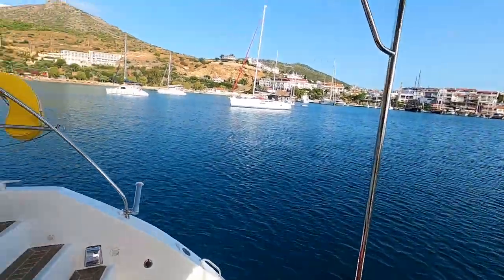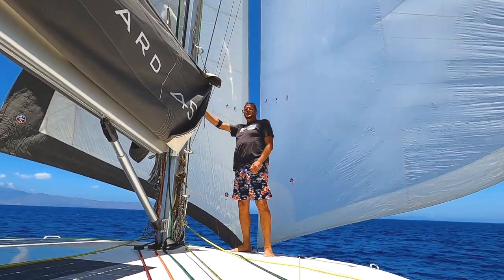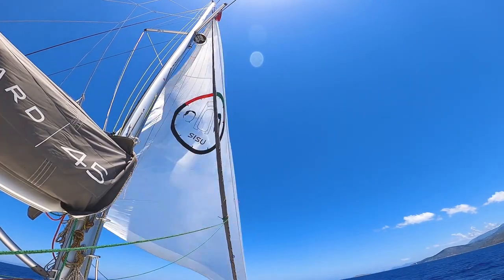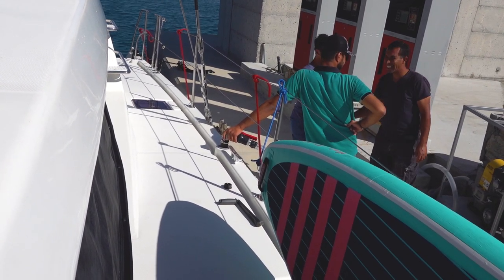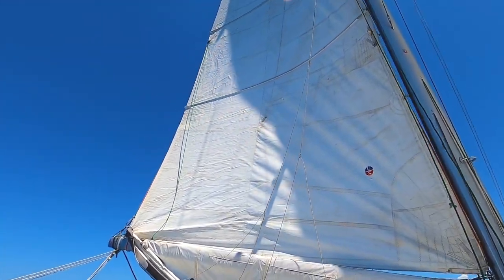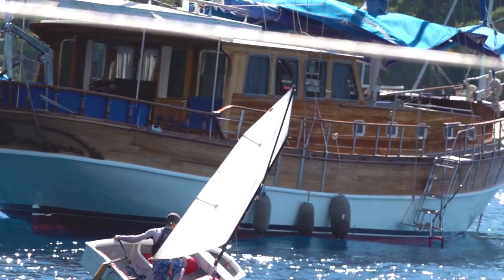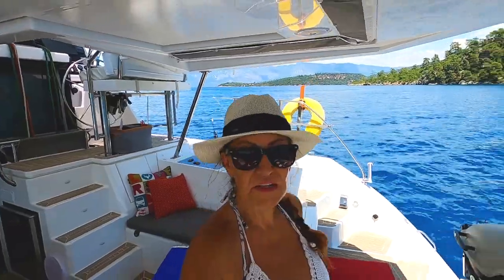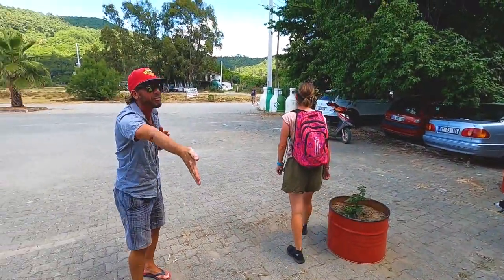#102 HOW TO TACK with a BIG CODE D Sail!!!!! you JIBE! | Sailing Sisu Leopard 45 Catamaran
The things you learn when you get to meet people/yachties along your way . . .  How to do things, when to do things, what should you do and when should you do it.  This week we would like to share how figured out how to tack with a HUGE Code D sail, while visiting more anchorages along the Turkish Coast.

We purchased a Leopard 45 Catamaran to sail around the world and now we are going through the preparations of getting her kitted out for our needs. We want to visit off the beaten tack places and need to prepare for ice bergs, storms, heavy seas, as well as nice tranquil tropical waters...